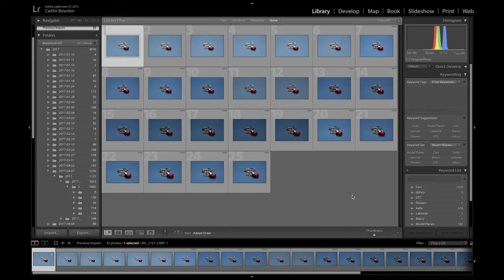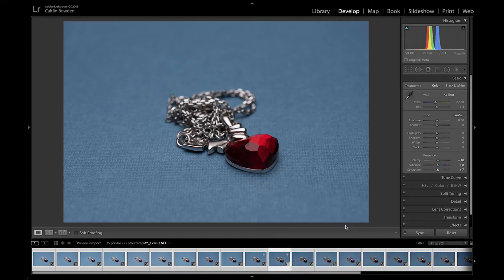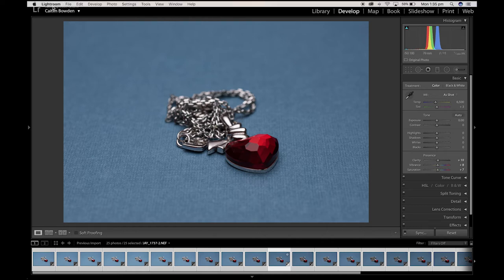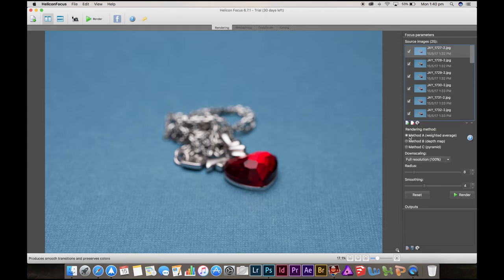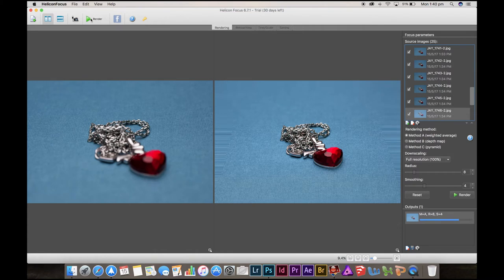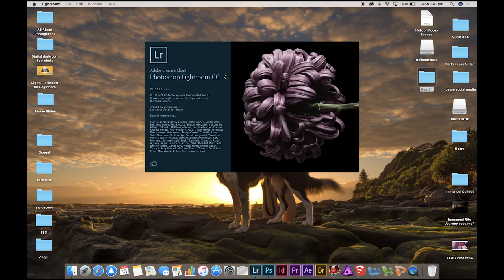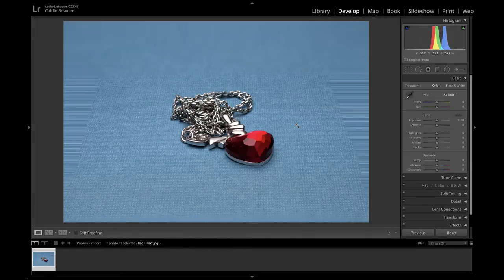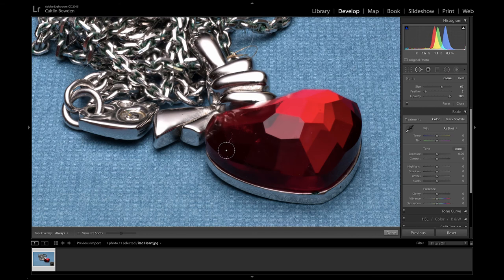Macro Focus Stacking using Helicon Focus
Jay explains how he goes about focus stacking for macro subjects and the processing of the images